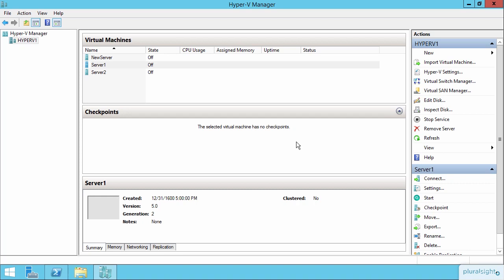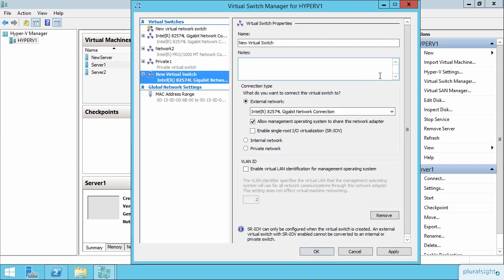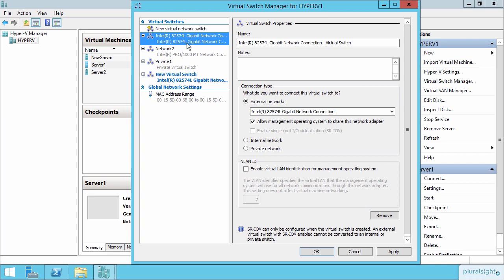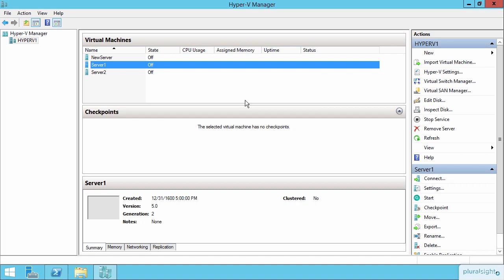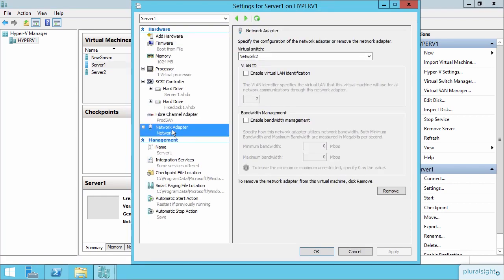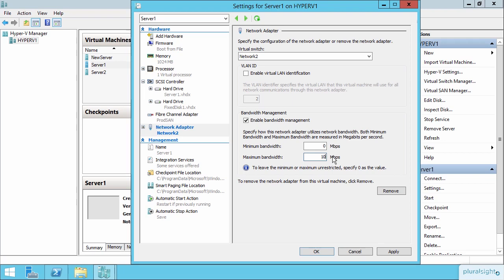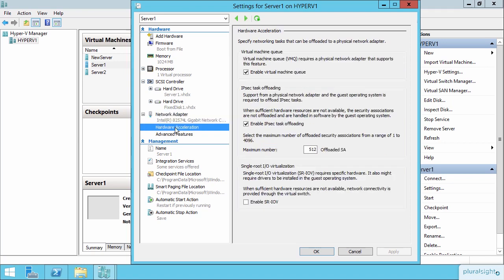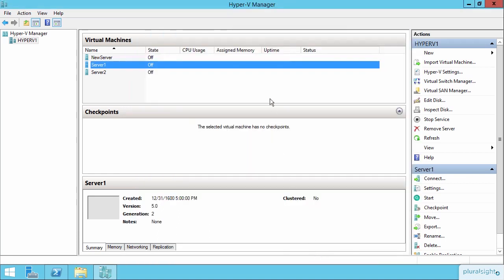03 Optimize Network Performance